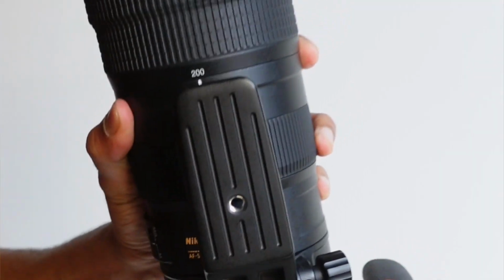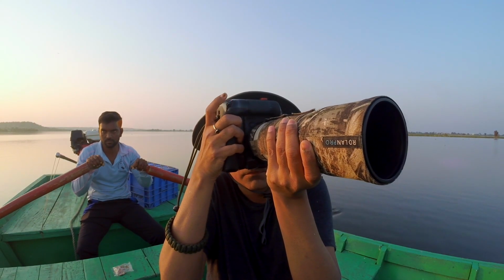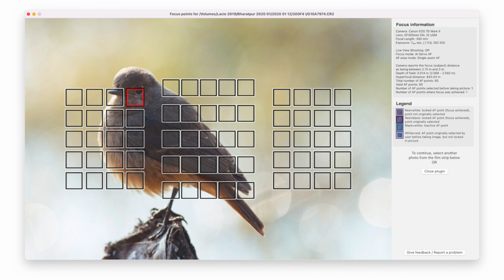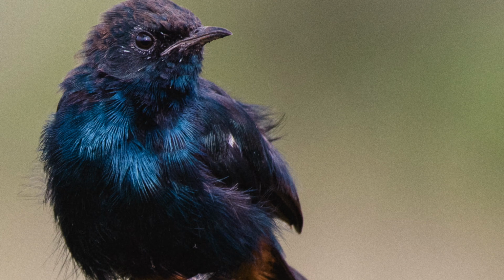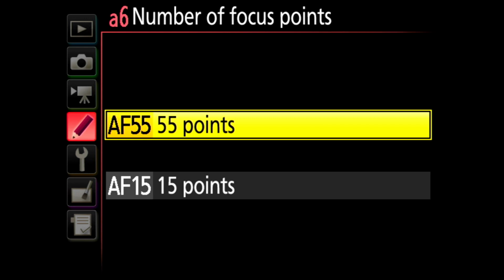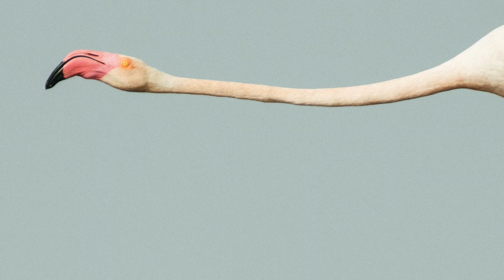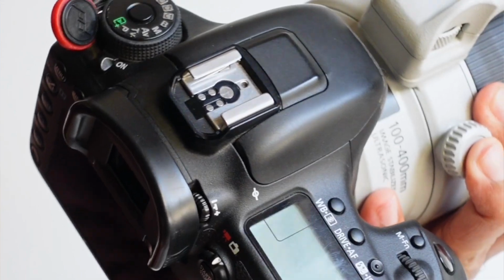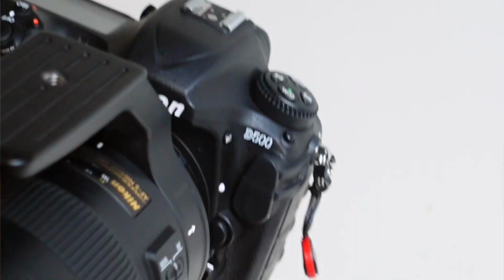Nikon D500 vs Canon 7D2 - Which Camera is Better for Bird & Wildlife Photography?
The Nikon D500 vs Canon 7D2 question is one of the basic questions of any beginner. In this video, we'll compare the Nikon D500 vs the Canon 7D2 and determine which camera is better for bird & wildlife photography in 2023. We'll take a look at how these two cameras perform in different areas, and which one will be the better choice for your needs.

Whether you're a beginner or an experienced photographer, this video is a must-watch! We'll compare the features of the Nikon D500 and the Canon 7D2 and help you decide which camera is best for your needs. So don't wait any longer, watch this video and find out which camera is better for bird & wildlife photography in 2023!

To know more about how to take photography lessons from me through video calls from the comfort of your own home, please see my

For more wildlife photography tips and to enhance your skills, be sure to check out my book, "Do It for the Bokeh: The beginner's guide to going wild." It's packed with insights that can help you take stunning wildlife photos, even if you're just starting out.

☀️ Lenses for Canon 7D Mark II

Canon EF 100-400mm IS II

Sigma 150-600 mm f/5-6.3 DG OS HSM Contemporary Lens

Tamron 100-400mm f/4.5-6.3 Di VC USD

Canon 70-300 mm f/4-5.6 is II USM

☀️ Lenses for the Nikon D500:

Nikon 200-500MM f/5.6 ED VR

Tamron SP 150-600 mm f/5-6.3

Sigma 150-600 mm f/5-6.3 DG OS HSM

Sigma 60-600mm f/4.5-6.3 DG OS HSM

Nikon AF-S Nikkor 70-200mm F/2.8E FL ED VR

☀️ Equipment I Used to Film This Video:

Logitech Brio 4K webcam

Maono AU-A03 Condenser Microphone

GoPro Action Camera

OSMO Pocket

Rode Wireless Go II